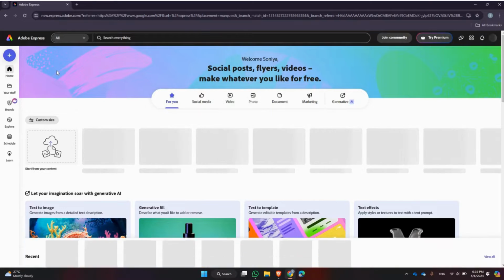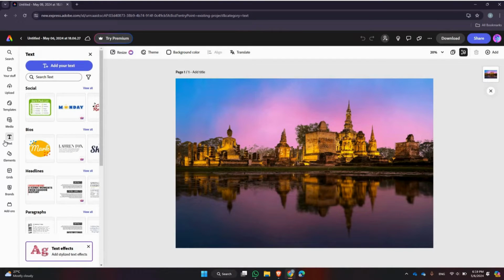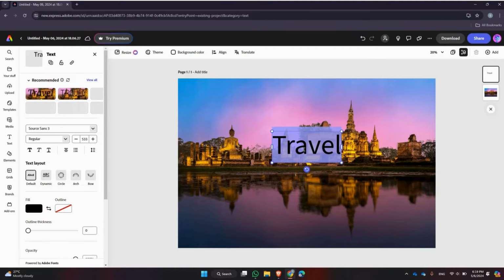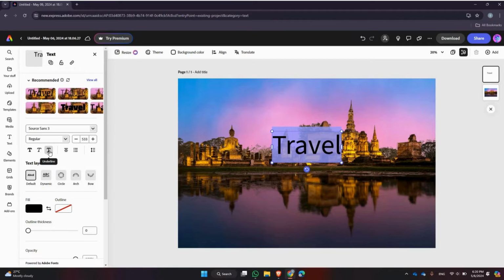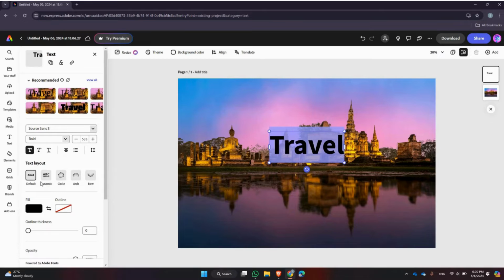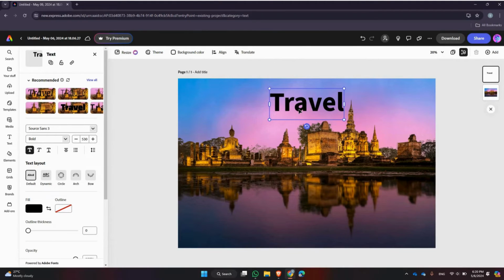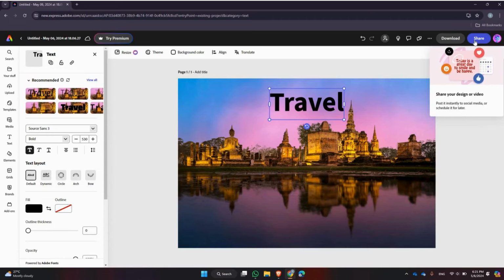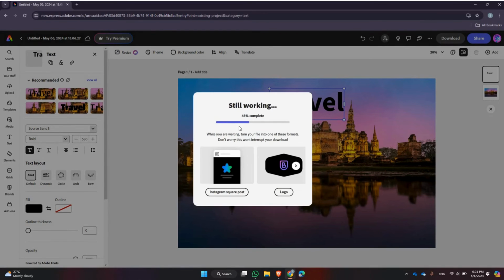How to Add Bold Text in Adobe Express 2024 ?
Want to make your text stand out in Adobe Express? In this tutorial, we'll show you how to easily add bold text to your Adobe Express projects. Whether you're working on a desktop or mobile device, we'll guide you through the steps to apply bold formatting to your text, enhancing the impact of your designs.

Learn how to highlight important information and create visually appealing content with simple text formatting tips.